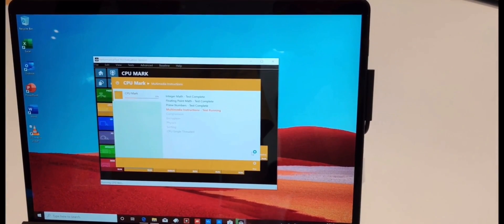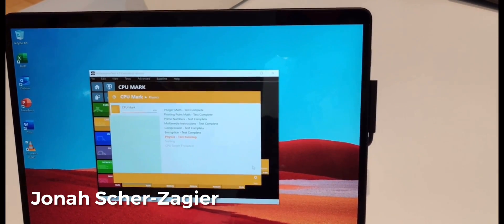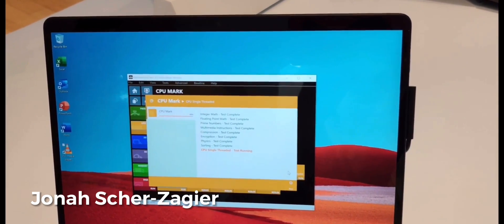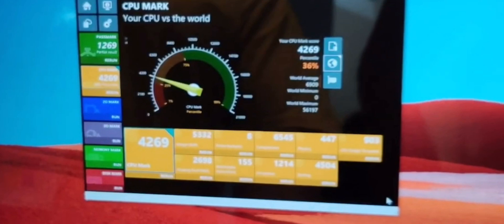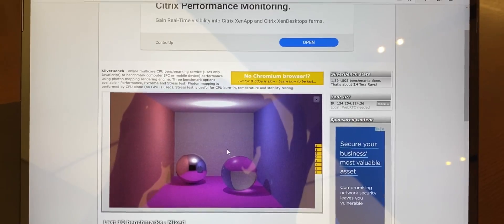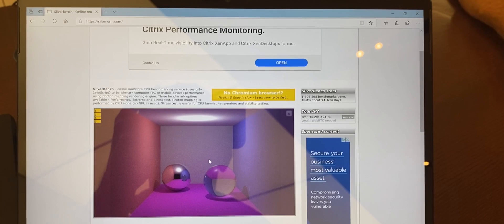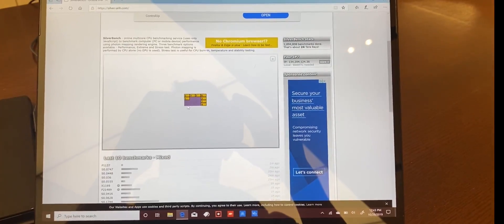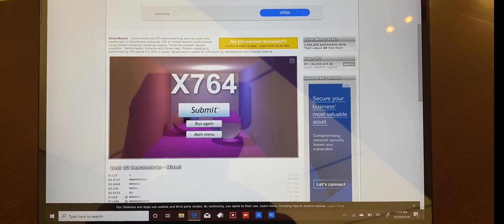Surface Pro X First Benchmarks! Check Microsoft's new Windows 10 on ARM SQ1 chipset performance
First Benchmarks for Microsoft's new Surface Pro X ARM processor from Qualcomm's newest and most powerful chipset yet. I'd love help from the community to explain the meaning of the various passmark, cpu mark and silverbench scores. Any other benchmarks that you want done? please comment what you want to see.

Surface Pro X Benchmarks: Comparison with Surface Pro 7